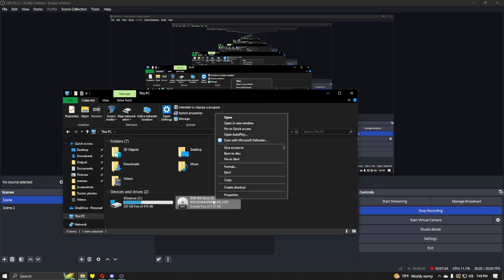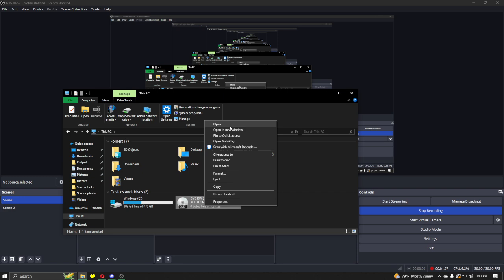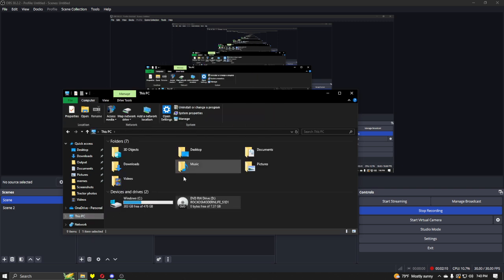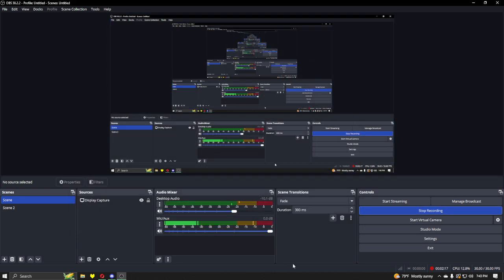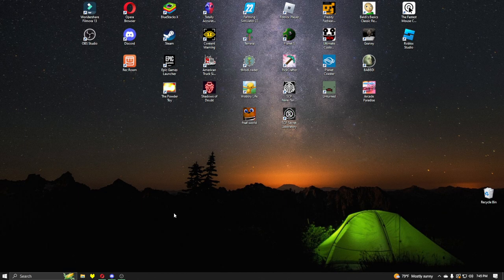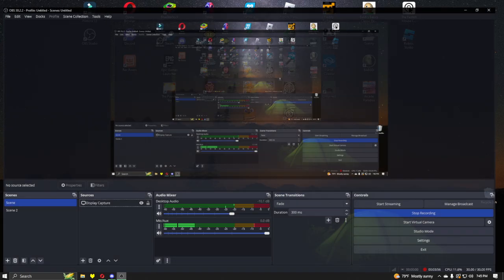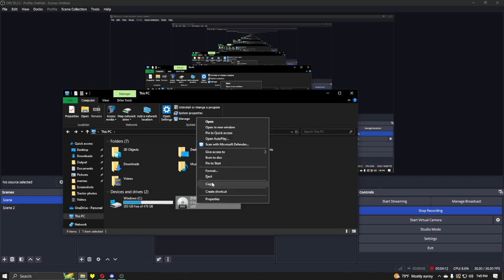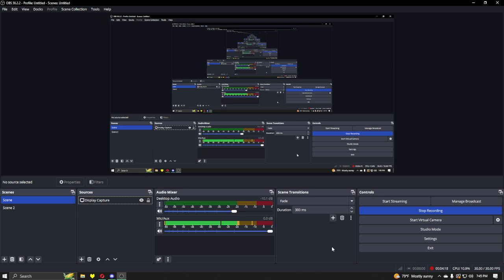PC CD Player Test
There is no reason to watch this.